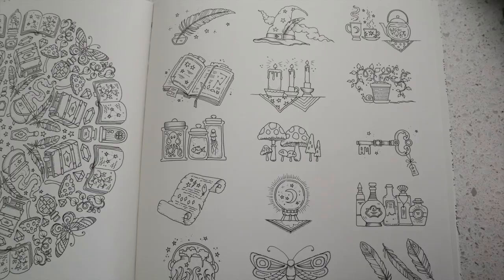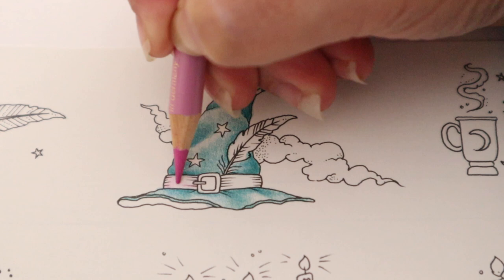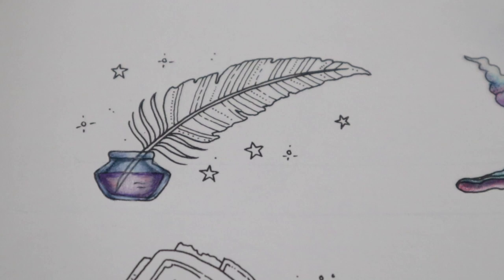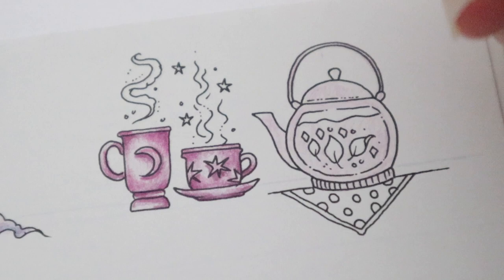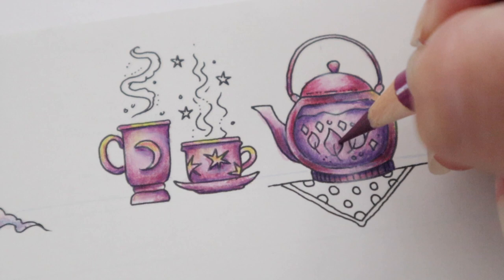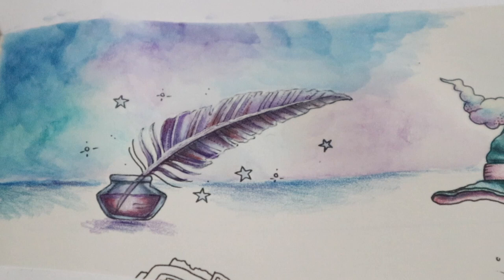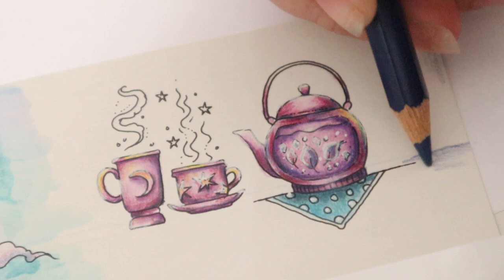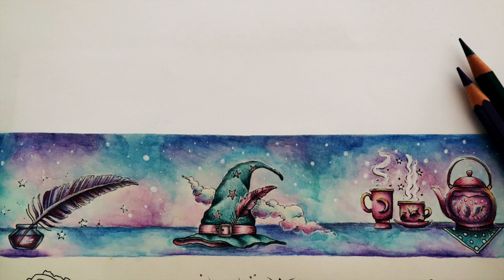Colouring in Rooms of Wonder Halloween | Johanna Basford Polychromos Albrecht Dürer Colour Along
Today I am making a Halloween inspired magical shelf in Rooms of Wonder, the new Colouring book by Johanna Basford. I am using my Faber-Castell Polychromos pencils and my Faber-Castell Albrecht Dürer watercolour pencils (all pencils colours listed below). While I've coloured all three items in one go, this tutorial can easily be broken down into the individual pictures if you are short on time.

For the background I've taken inspiration from @blackaneri who did a similar version in Ivy and The Inky Butterfly. She does use different pencils to me (I think Castle Arts and Goldfaber Aqua), so I've adapted this to what I have, but I encourage you to check out her Instagram for some amazing artwork

Pencils used:
Faber Castell Polychromos
Skyblue
Deep Cobalt Green
Bluish turquoise
Light Magenta
Magenta
Blue Violet
Light cobalt turquoise
Fuchsia
Ivory
Violet
Dark indigo
Dark red
Mauve
Red-violet
Middle purple pink
Light red violet
Cobalt turquoise
Light cadmium yellow

Albrecht Dürer Watercolour
Prussian blue
Helioblue reddish
Delft blue
Deep cobalt green
Cobalt green
Light magenta
Light cobalt turquoise
Violet
Indanthrene blue
Helio turquoise
Mauve
Bluish turquoise

Posca White 1MR
Sakura Gelly-Roll white 05
Derwent Drawing Chinese White

Tools commonly used:
Johanna Basford Rooms of Wonder

Faber-Castell Albrecht Dürer Watercolour